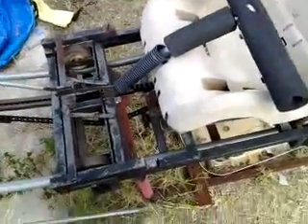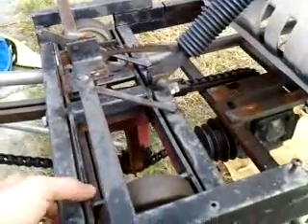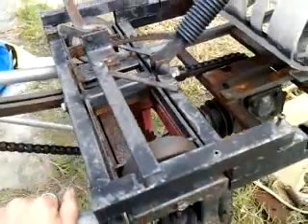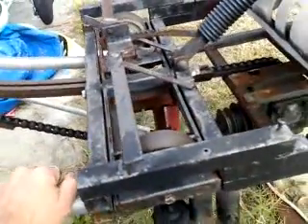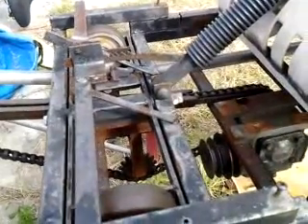Coaster closeups 3